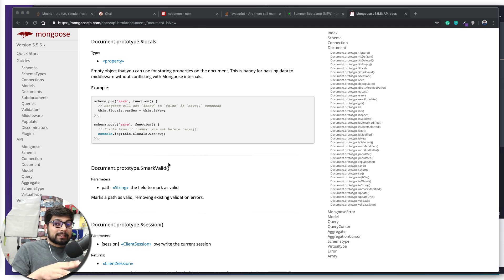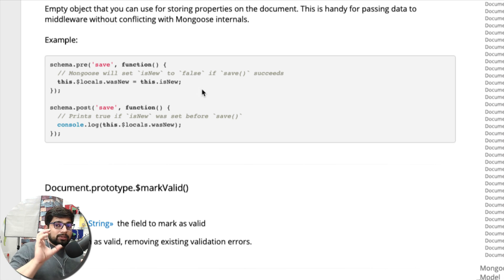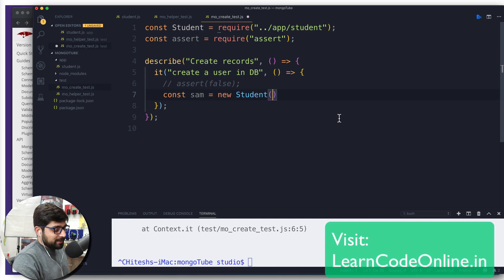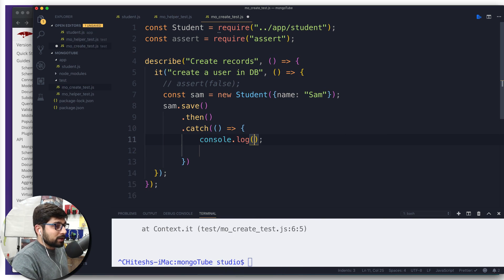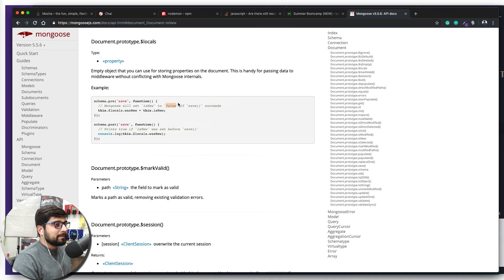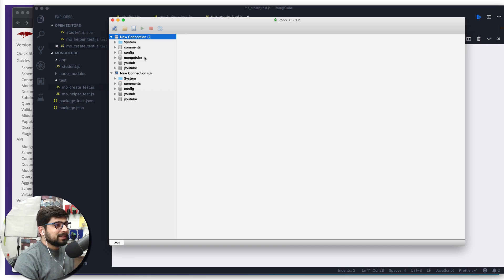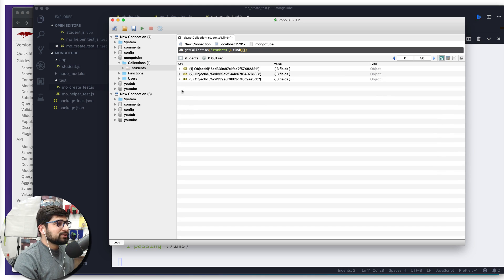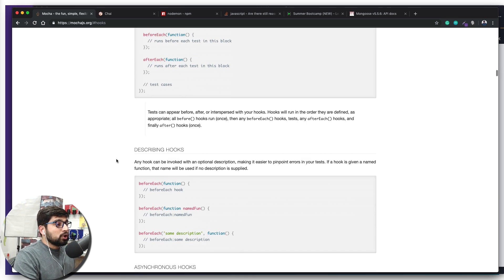Your first create test using mocha